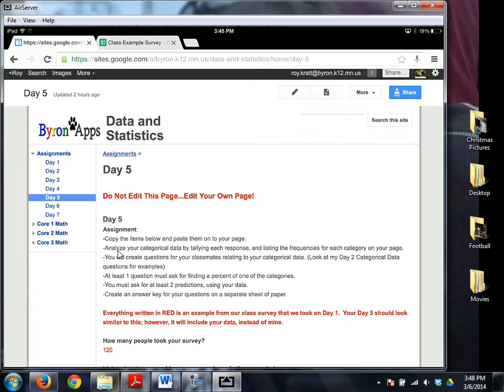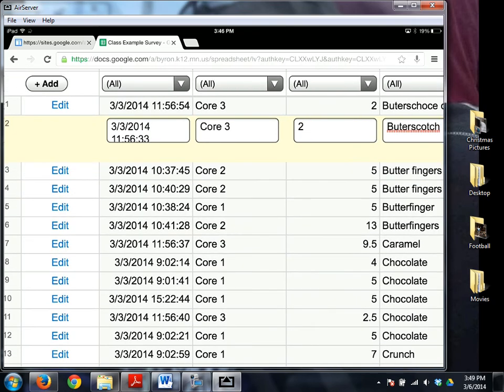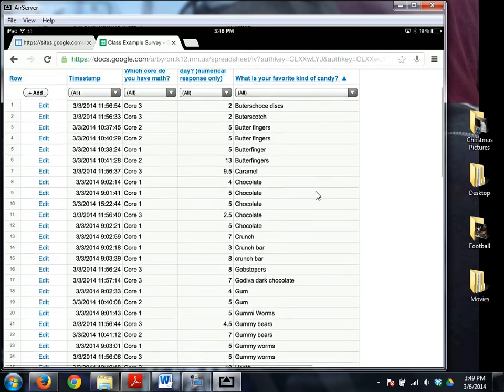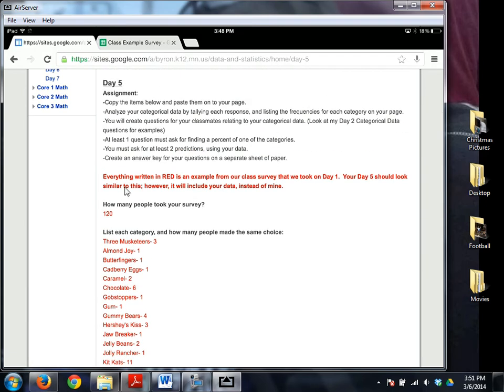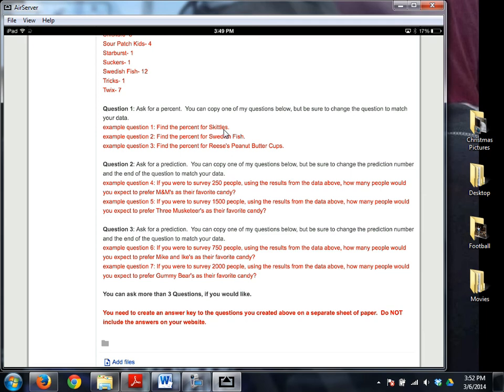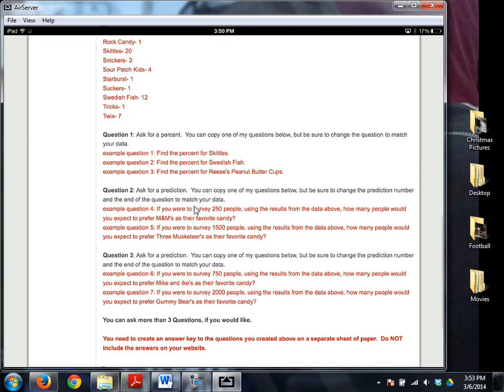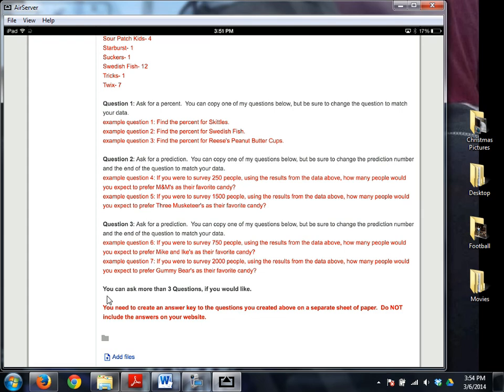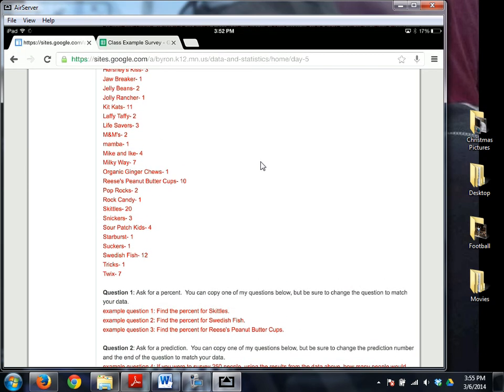Day 5 Data and Statistics